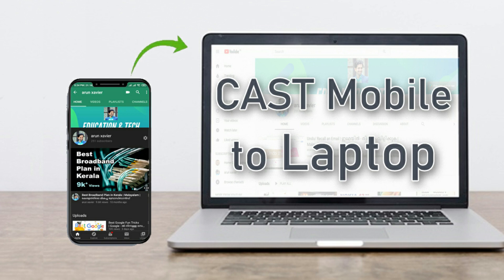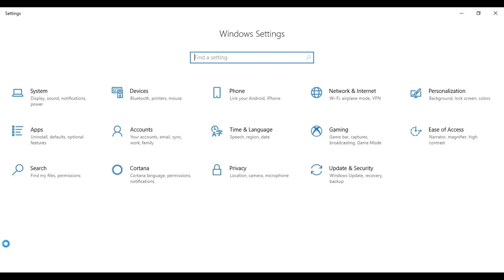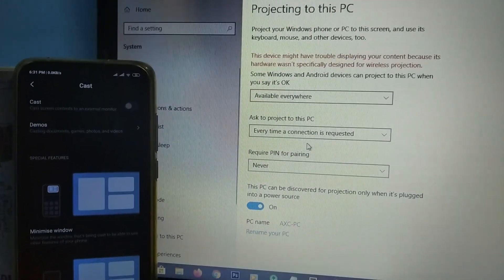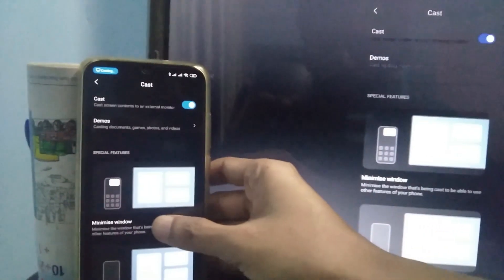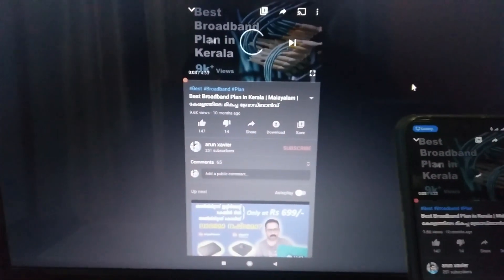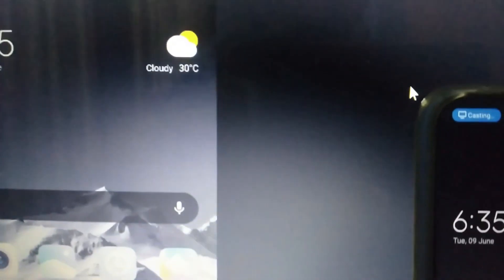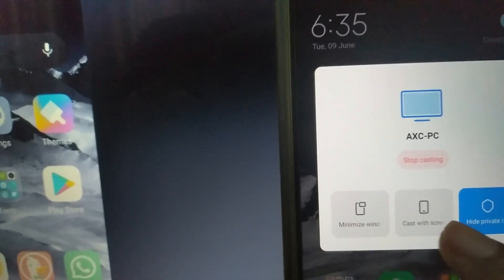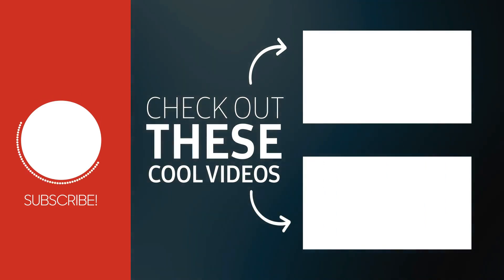മൊബൈൽ സ്ക്രീൻ ലാപ്ടോപ്പിലേക്ക് എങ്ങിനെ കാസ്റ്റ് ചെയ്യാം??!! Without installing any New Software's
The easiest way to cast your Smartphone screen to a Laptop, Without installing any New Softwares[Using only inbuilt Software's].

ഇൻബിൽറ്റ് സോഫ്റ്റ്വെയറുകൾ മാത്രം ഉപയോഗിച്ച് മറ്റൊരു അപ്ലിക്കേഷനുകളോ സോഫ്റ്റ്വെയറോ ഇല്ലാതെ മൊബൈൽ സ്‌ക്രീൻ ലാപ്‌ടോപ്പിലേക്ക് കാസ്റ്റുചെയ്യുക. ഇത് എങ്ങനെ പ്രവർത്തിക്കുന്നുവെന്ന് മനസിലാക്കാൻ പൂർണ്ണ വീഡിയോ കാണുക?